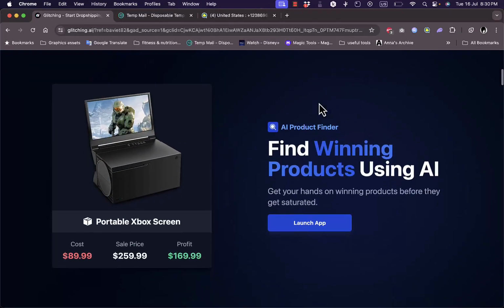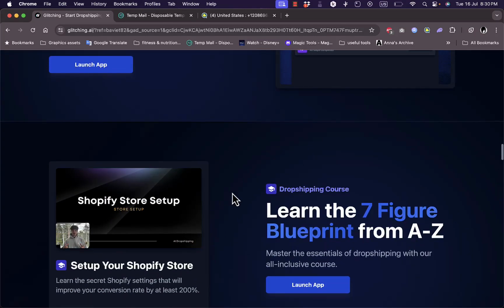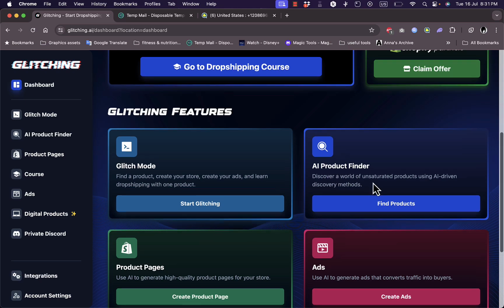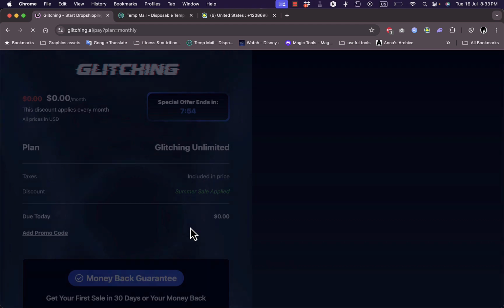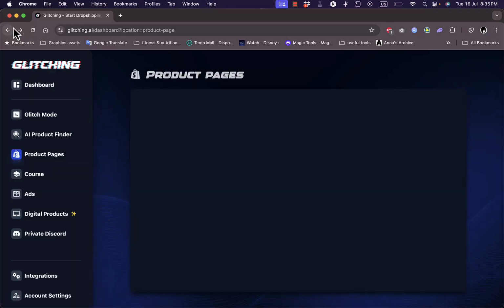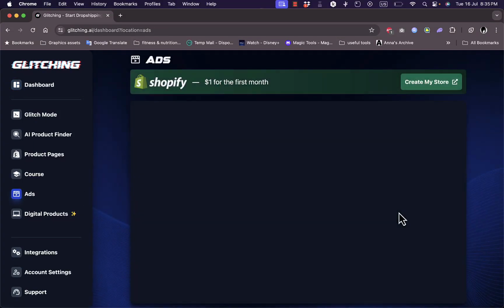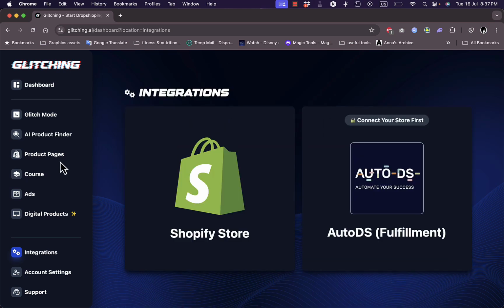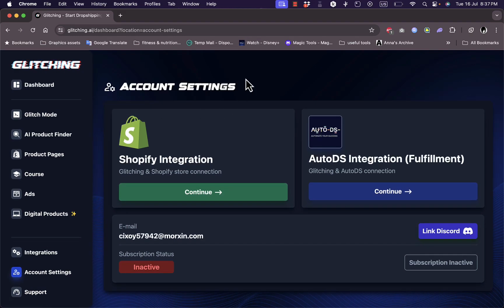Glitching AI Dropshipping Tutorial | How to Dripship With AI (2026)